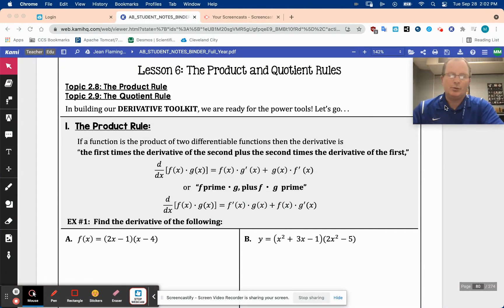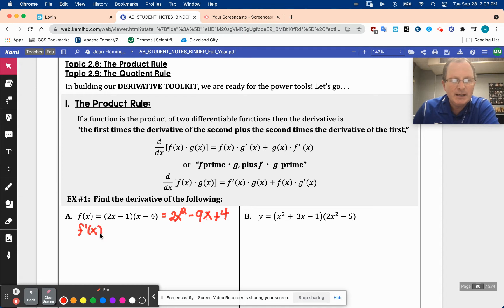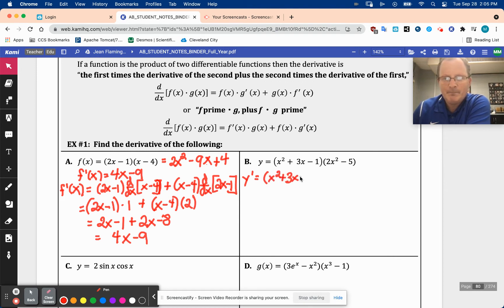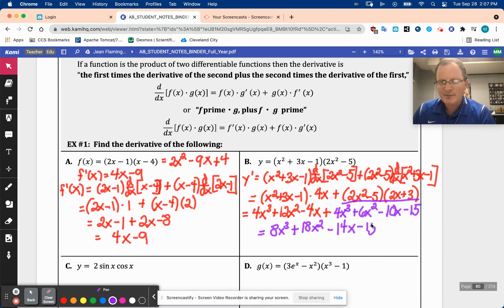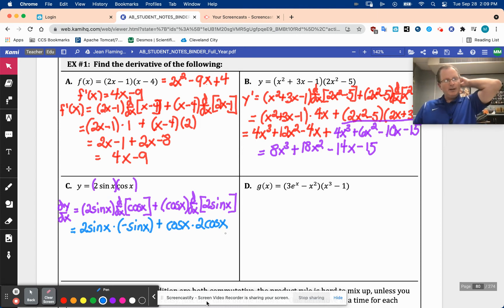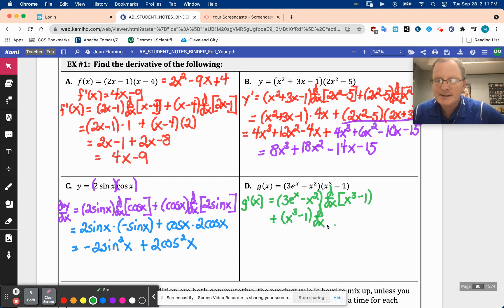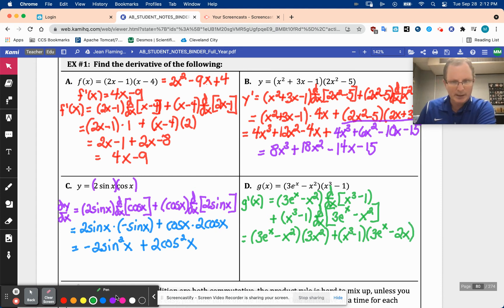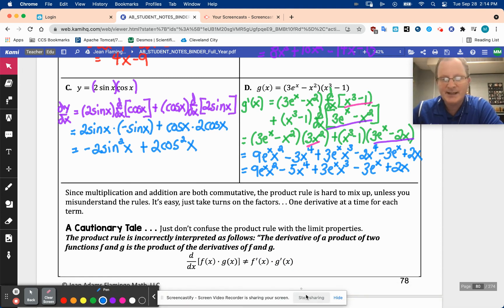Lesson 2.6 - Example One